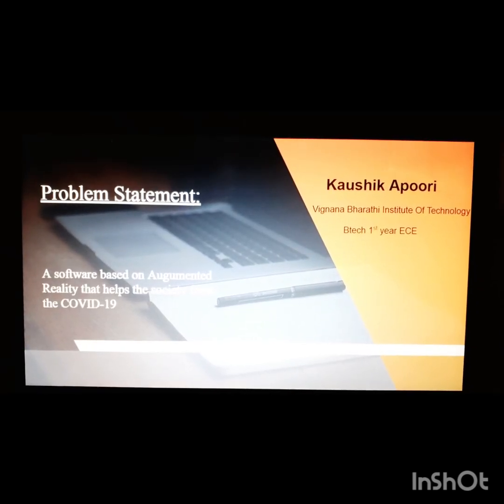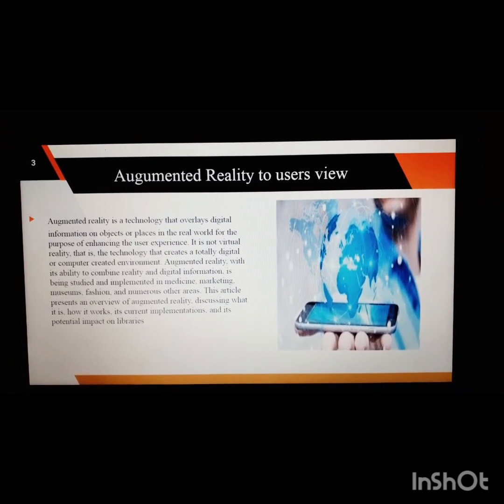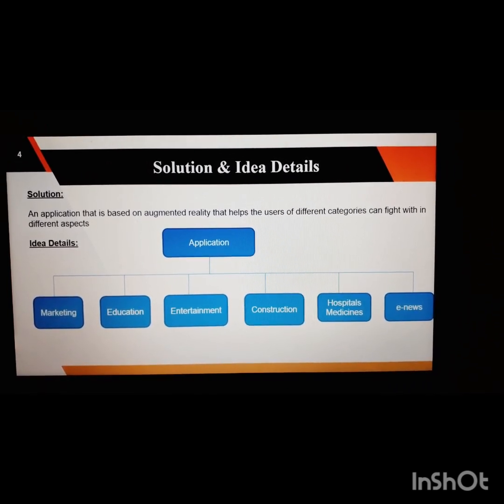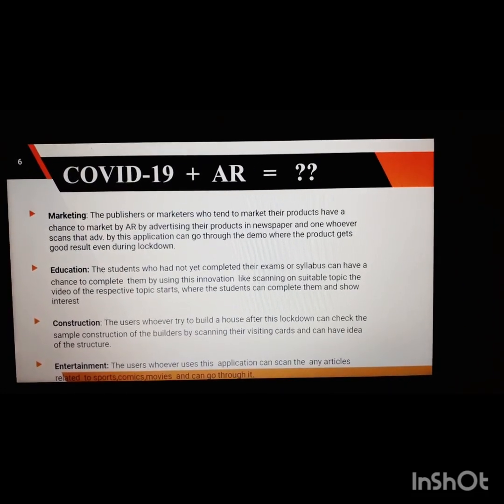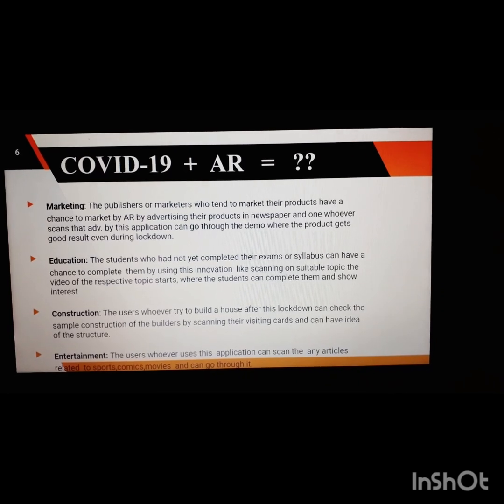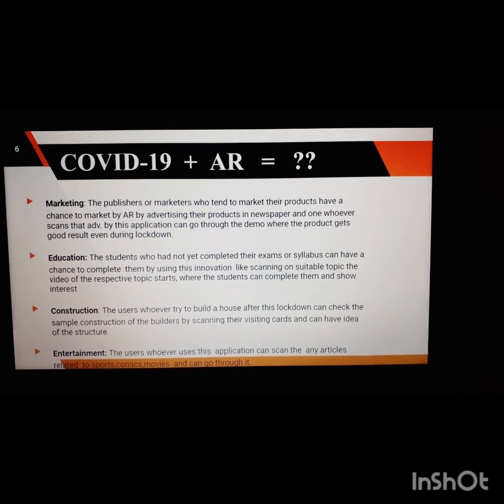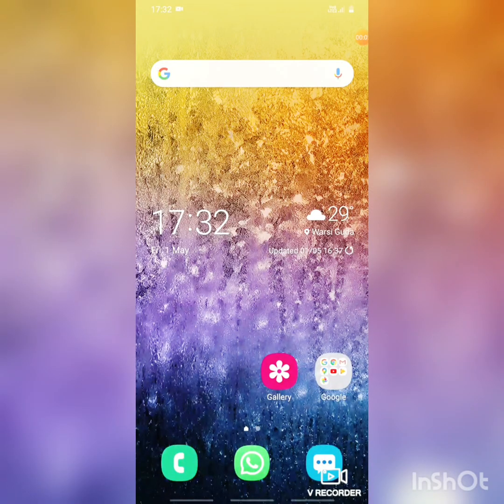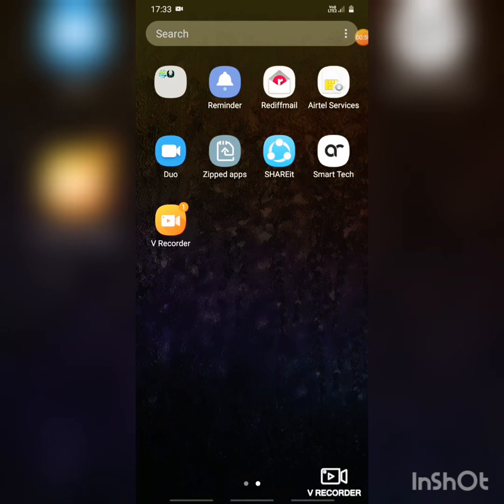COVID-19+Augmented reality =?? by my Student Apoori Koushik.